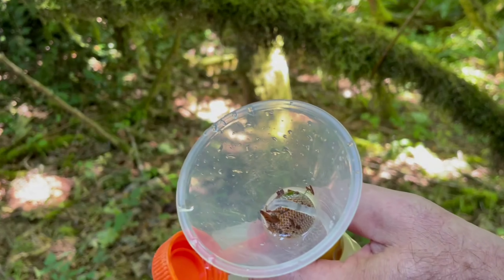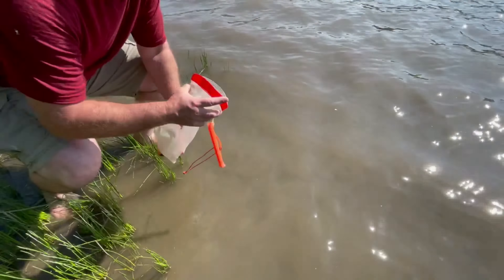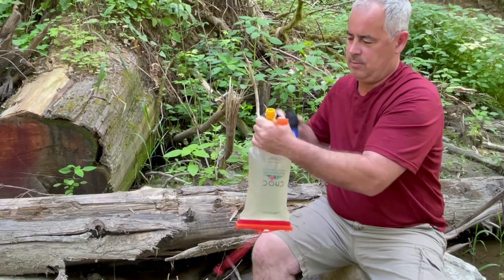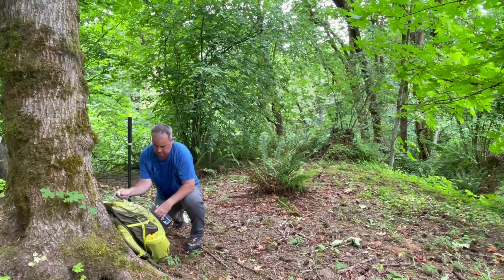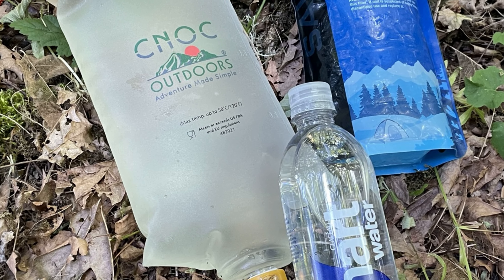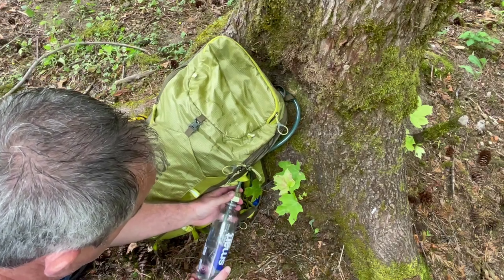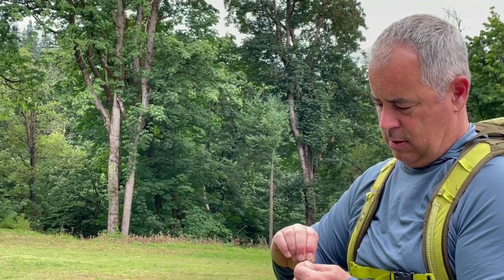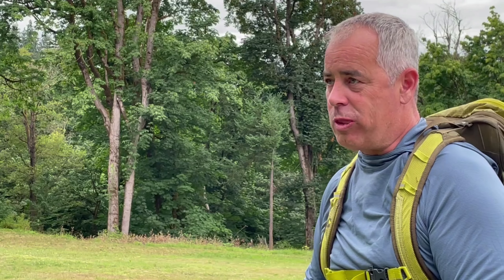Water Water Everywhere...And Plenty To Drink!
My backpacking hydration kit is one of the most detailed and essential kits I have in my backpacking system. Making sure I have high quality water treatment equipment and gear allows me to process clean, clear and safe drinking water while out in the backcountry.  In this video, I present the gear that makes up my hydration kit, why I use that gear and how the system works.

00:00 – Intro
00:34 – Clean Water for Everyone
01:08 – Trip Planning
01:36 – Water Sources
02:00 – Gear Selection
02:19 – Kit Location
02:36 – Water Collection
02:45 – Dirty Water Storage
02:55 – HH20 Pre-Filter
03:32 – DIY Pre-Filter
03:50 – Silty Water Treatment
04:33 – Water Filters
04:54 – Gravity Filtration Process
05:52 – Filtration vs. Purification
06:38 – Millbank Bag Water Treatment
07:02 – Accessories
08:47 – Electrolytes
09:07 – Closing

Here are some links to the companies where I get some of the gear that I use:

Hopefully, you will find this information useful. Please leave a comment to help me see what information you found useful or otherwise.